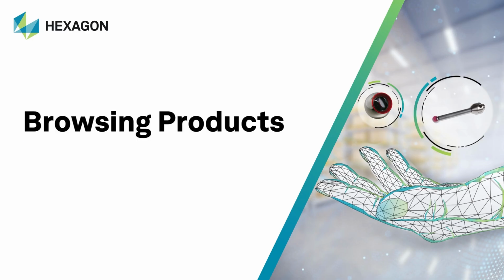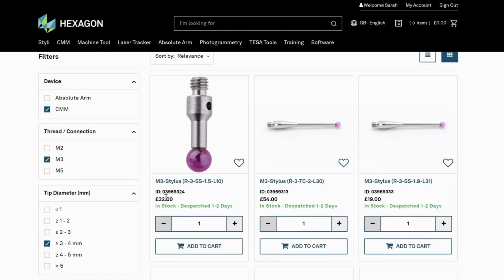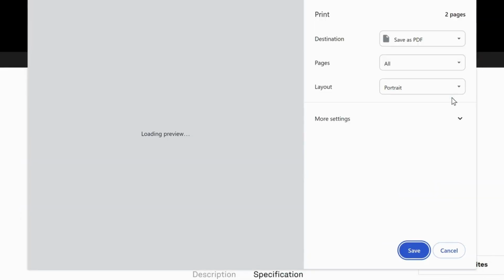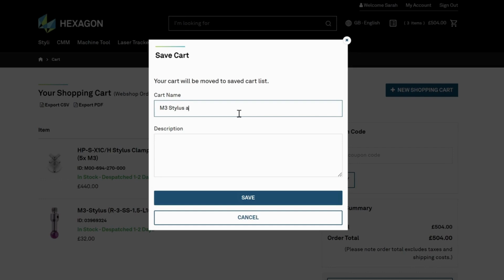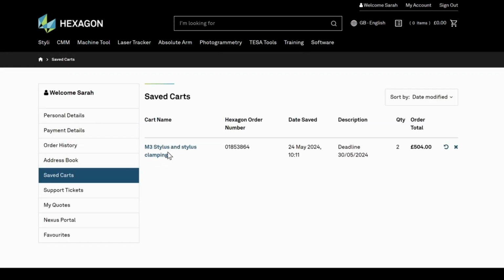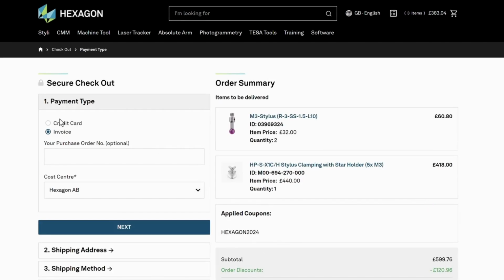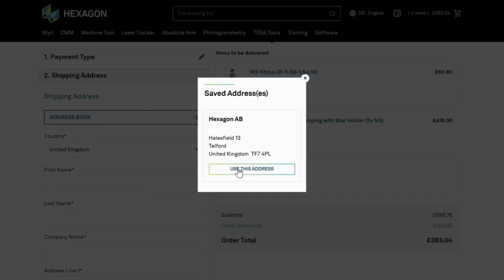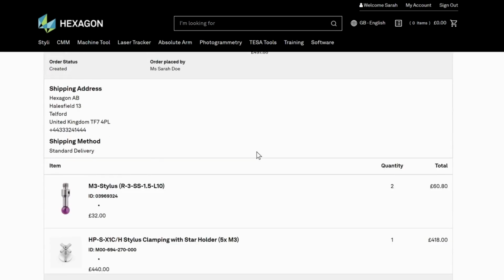Webshop - How to place an order using a credit card?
In this video, we’ll guide you through the process of placing an order using a credit card. From browsing products to completing your purchase, follow our simple step-by-step instructions to make your shopping experience efficient.

Start your shopping journey with us today!